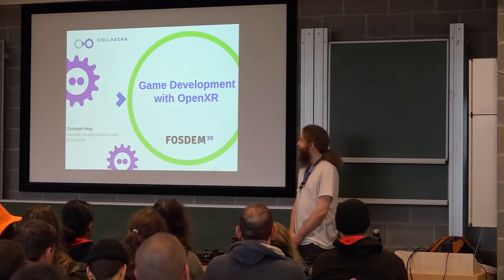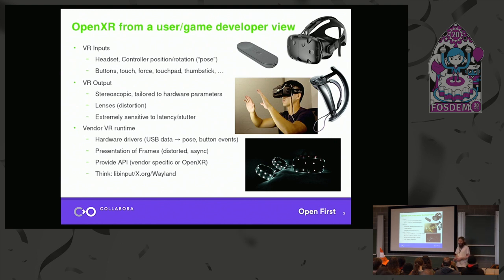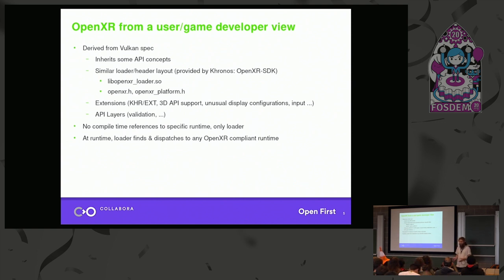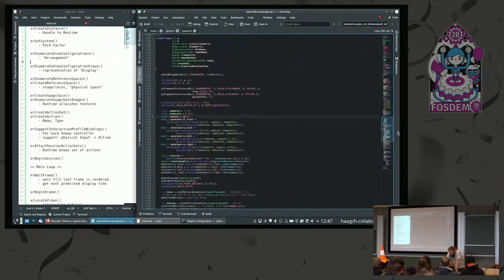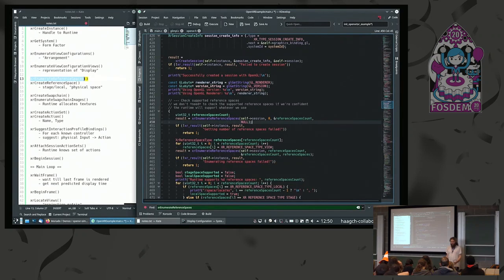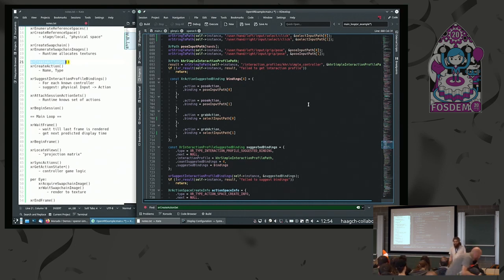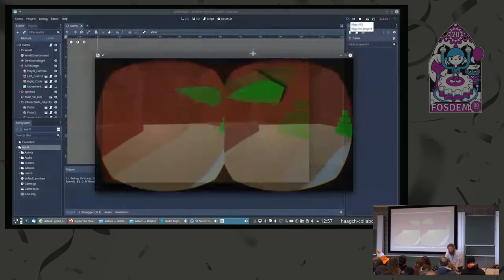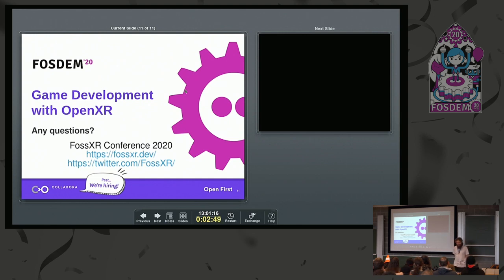Game development with OpenXR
by Christoph Haag

Last year Khronos released OpenXR, an open API for using XR hardware. In this talk we will look at the practical side of creating VR applications and games with OpenXR.
Since the Oculus VR development kit started a resurgence of consumer VR, game development has largely been relegated to proprietary VR APIs and runtimes. Khronos reacted by creating an open API for using XR hardware and released it OpenXR 1.0 in July 2019. Collabora implemented the OpenXR API in a runtime nicknamed Monado, built on open source VR hardware drivers. With these building blocks VR applications can now use standardized APIs and run on a FOSS stack.

In this talk, Christoph will give an overview of the feature set of the OpenXR API and the practical side of creating VR applications and games with OpenXR. We will look at low level code using the OpenXR API directly as well as an OpenXR plugin for the godot engine.

Room: K.3.201
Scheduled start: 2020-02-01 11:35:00